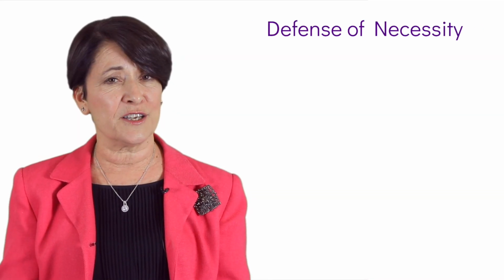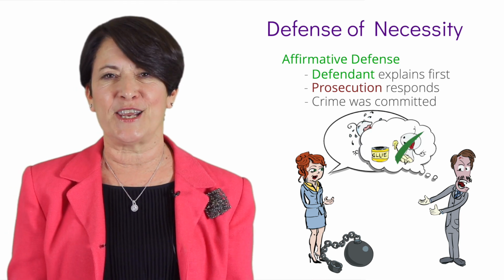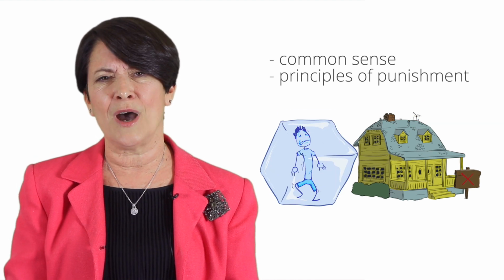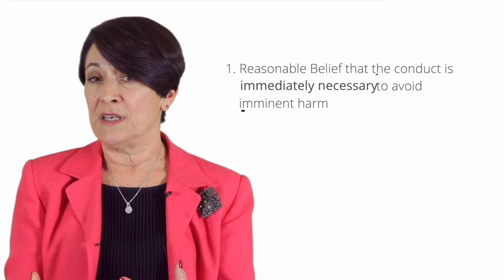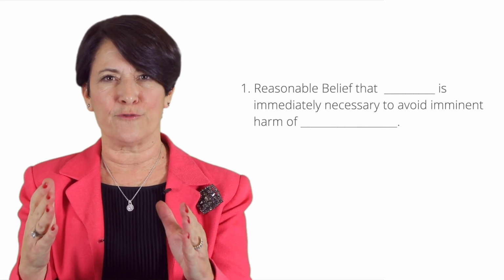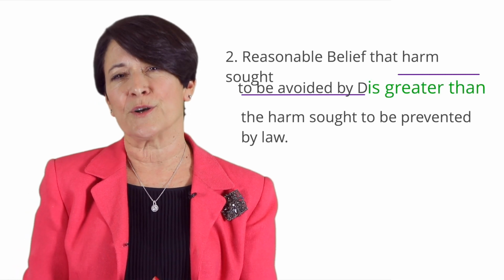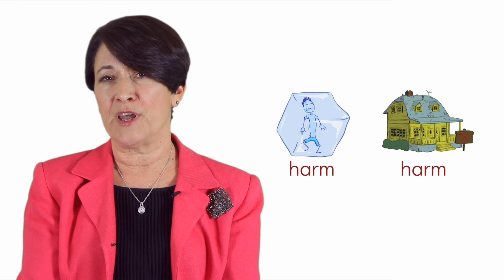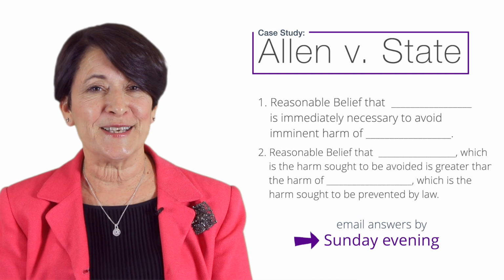Defense of Necessity w assignment